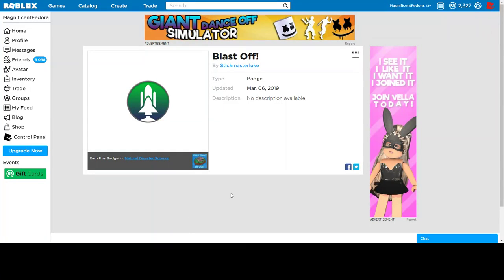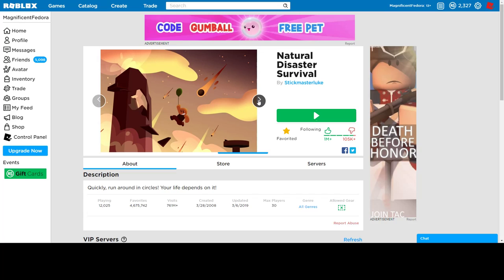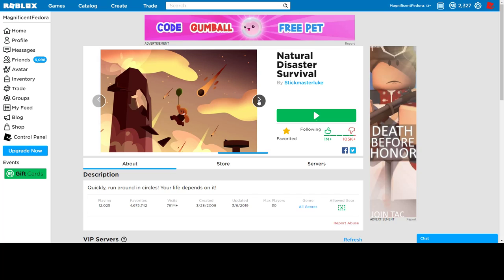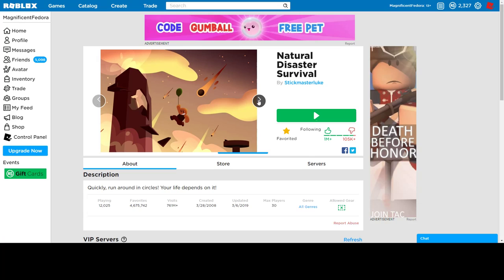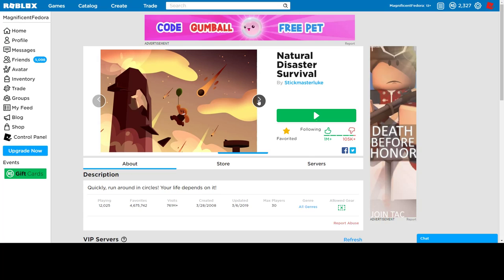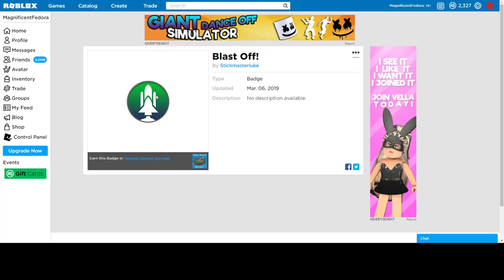NATURAL DISASTER SURVIVAL EGG HUNT 2019! THOUGHTS AND PREDICTIONS PART 2!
I love this game but I don't know what they can do to make it interesting.